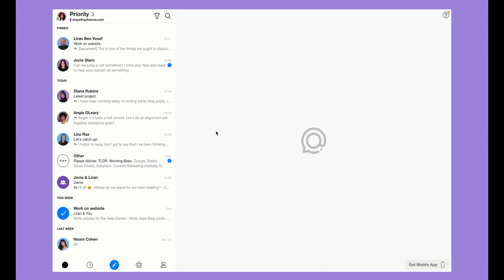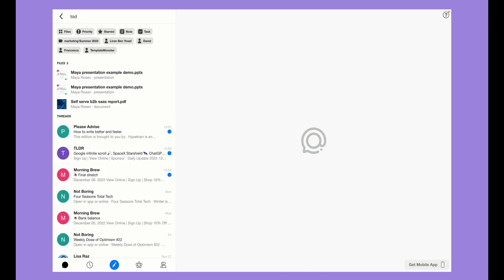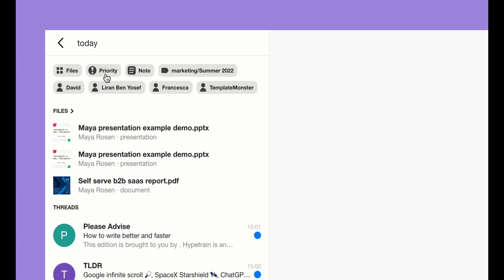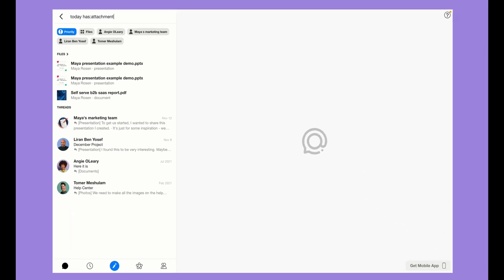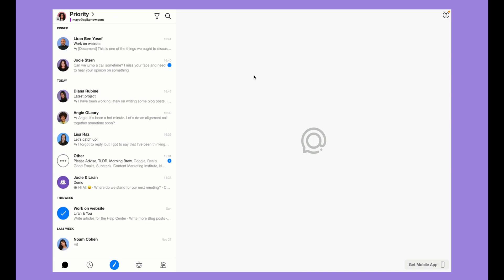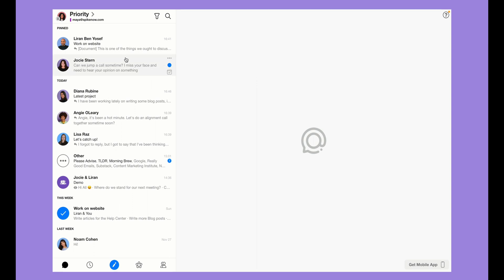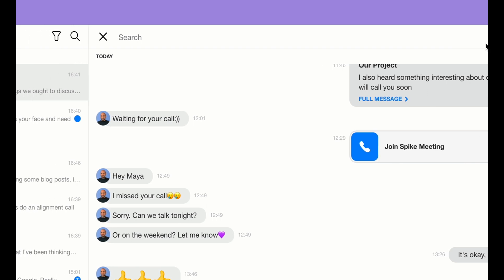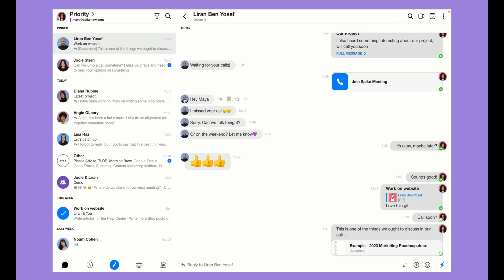Spike How-to: Super Search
Perform super search inquiries on the Spike desktop or web app, to help you find anything you need in seconds! Here's how.

for more info on Spike’s superpowers.